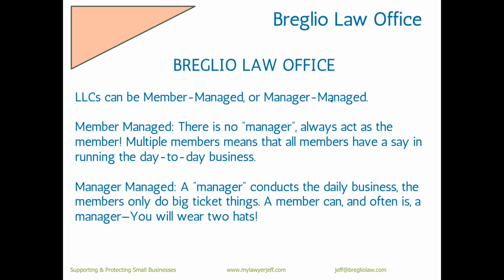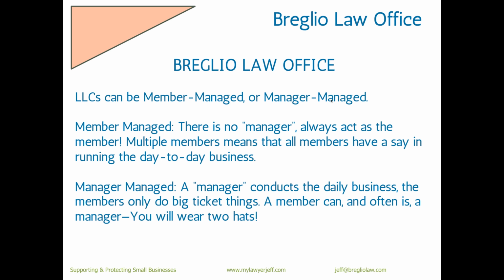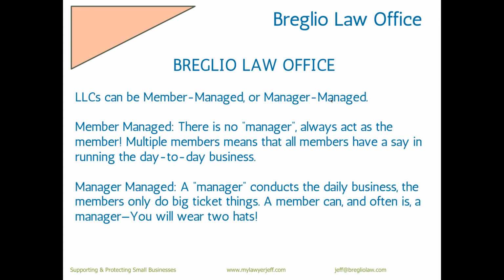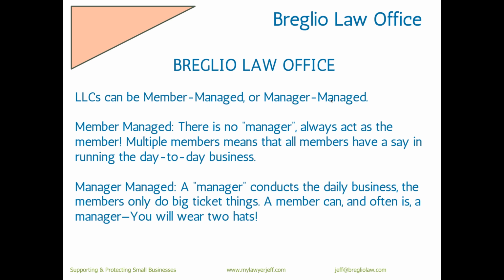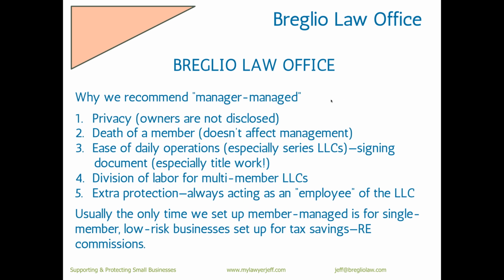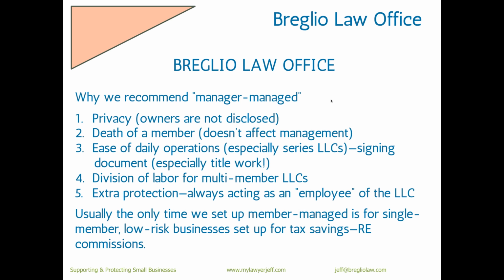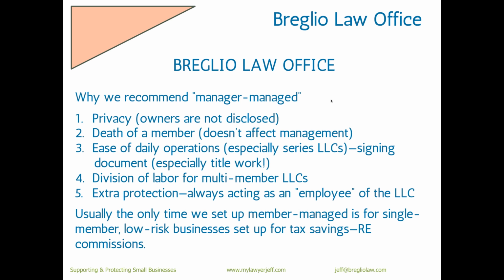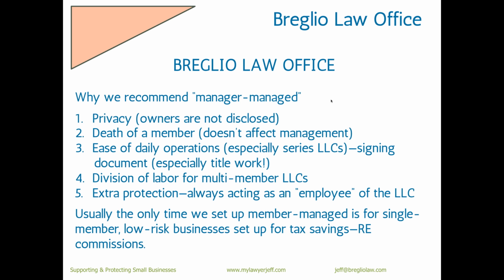LLC Management 7 4 14, 11 16 AM